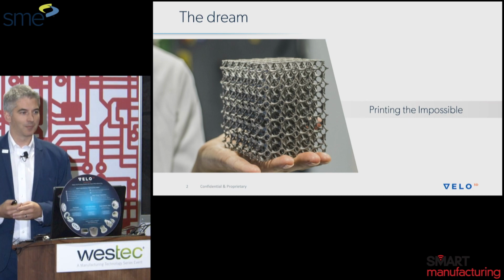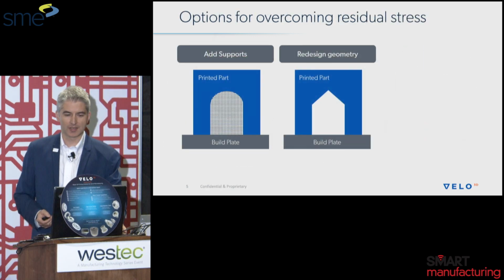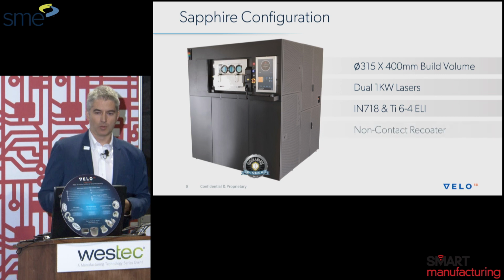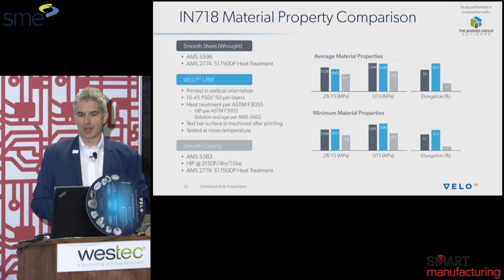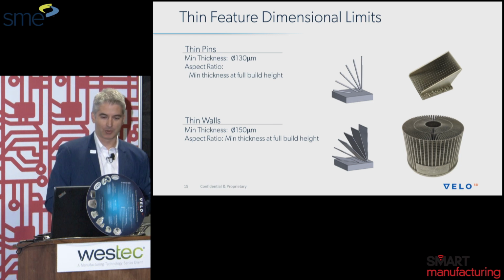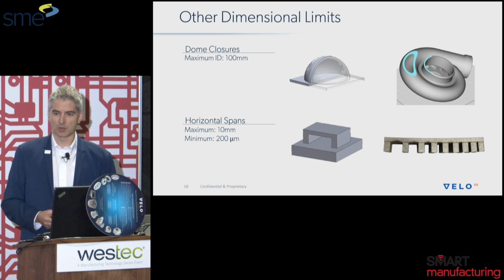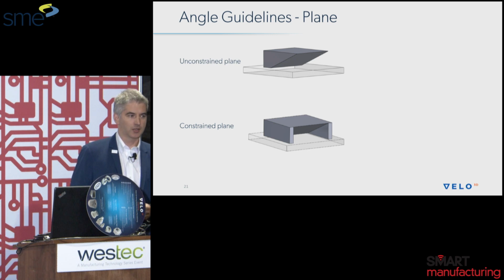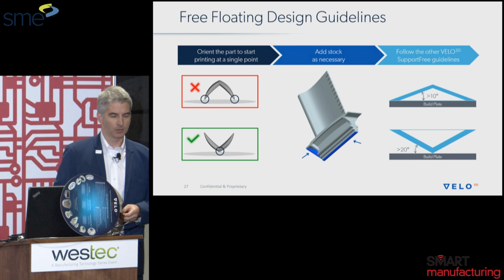Session: Accelerate Adoption of Metal AM Without Part Redesign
WESTEC 2019 session featuring Will Hasting, Aerospace & Motorsport Solutions Engineer, from VELO3D